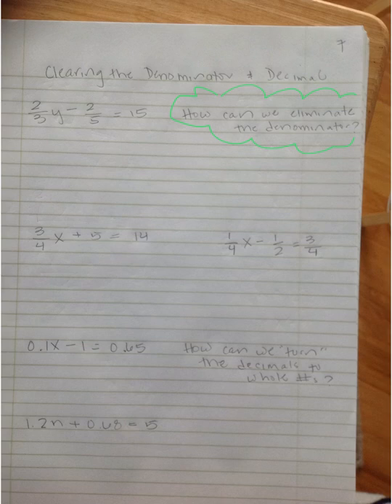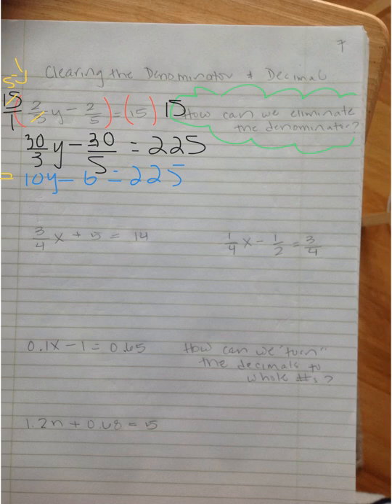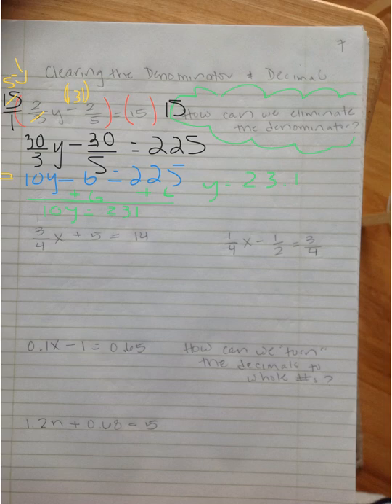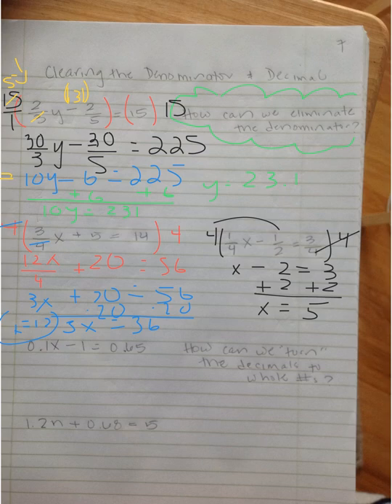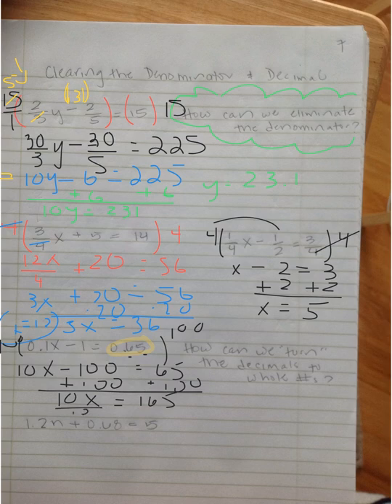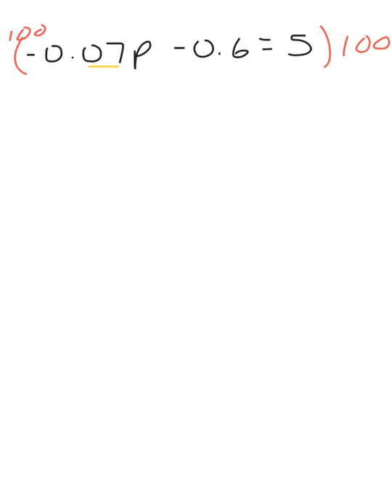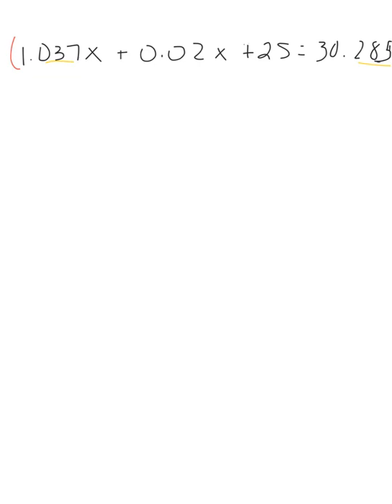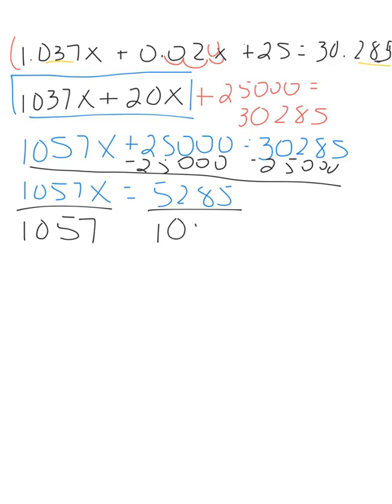Clearing Denos & Decimals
Class lesson